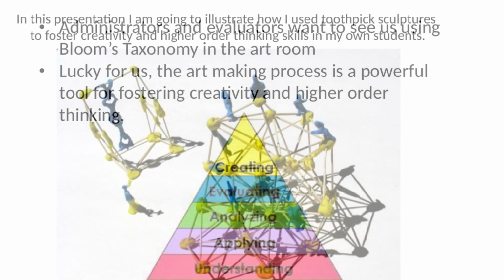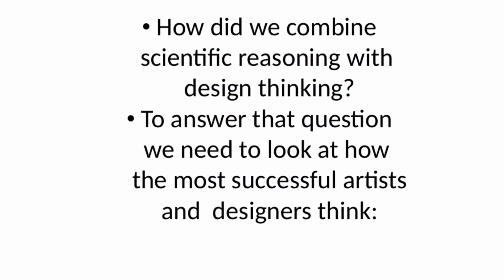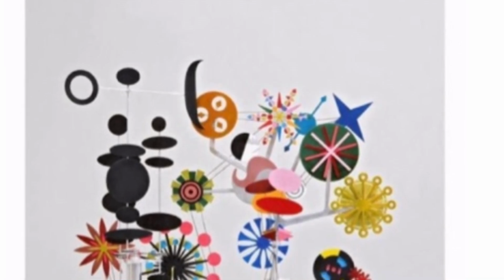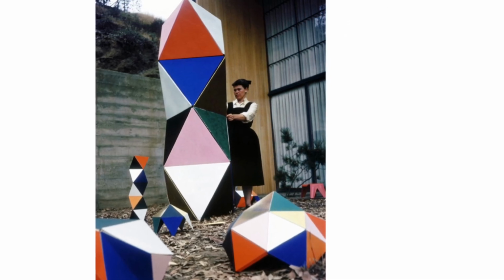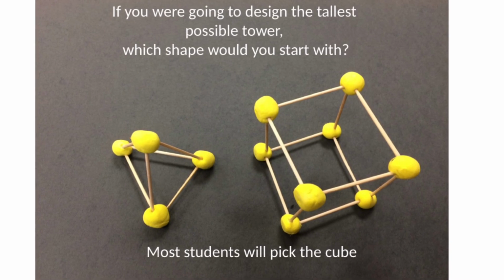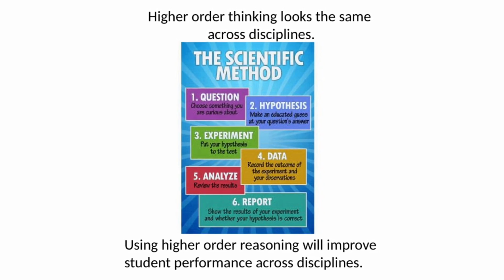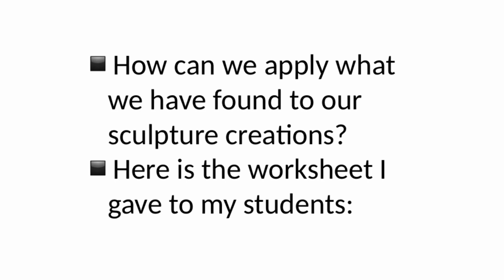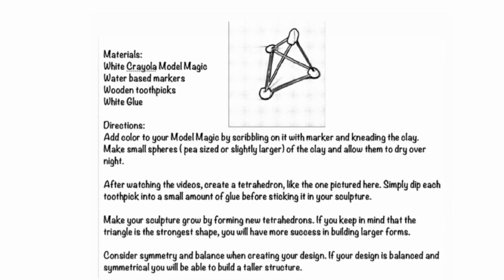Bloom's Taxonomy And Design Thinking In The Art Room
I presented this as a Power Point in October 2015 at a live NAEA Webinar. I then created this movie for Education Closet's online Winter 2016 Conference. It explains my philosophy of teaching 'design thinking' and how 'design thinking' relates to Bloom's Taxonomy and higher order thinking.